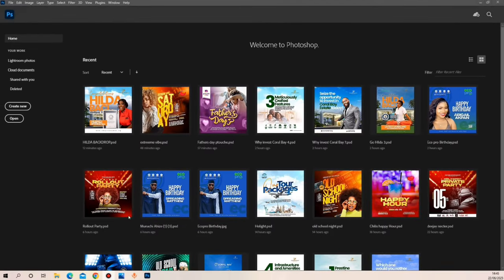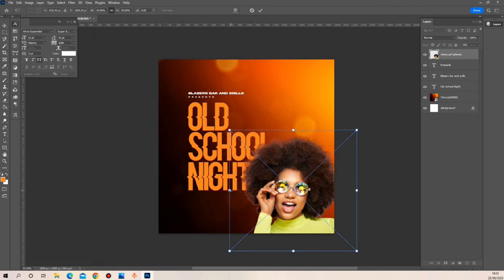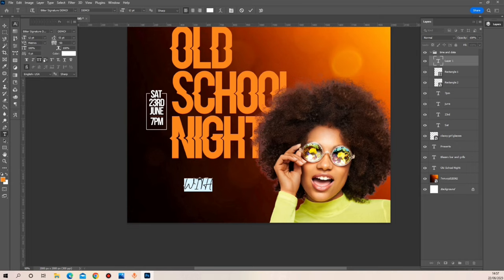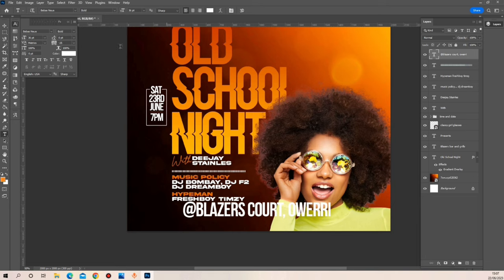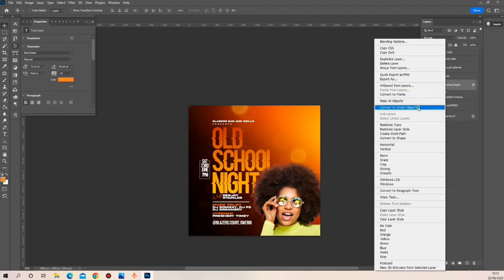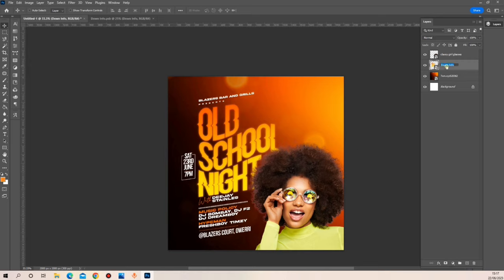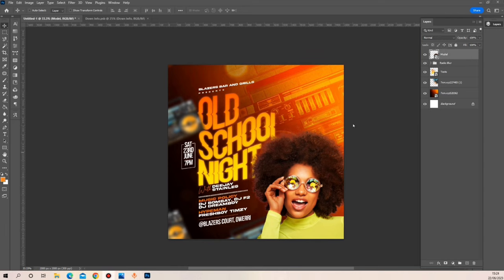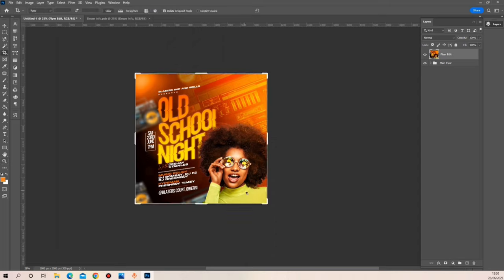Club Flyer Design in photoshop II Photoshop Tutorial